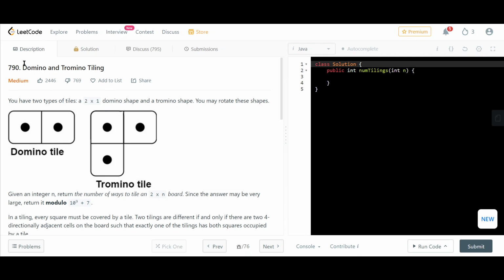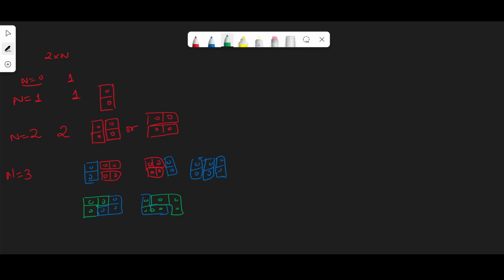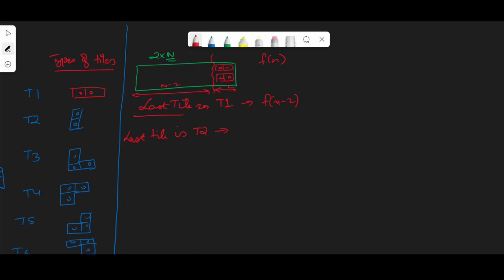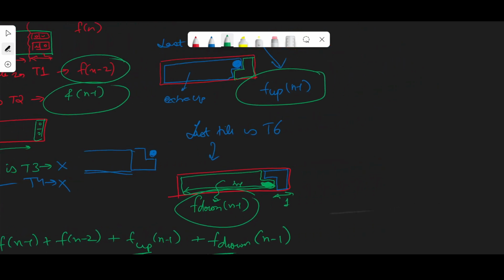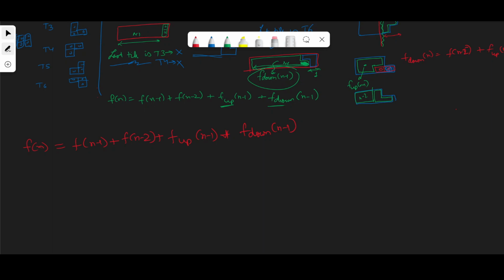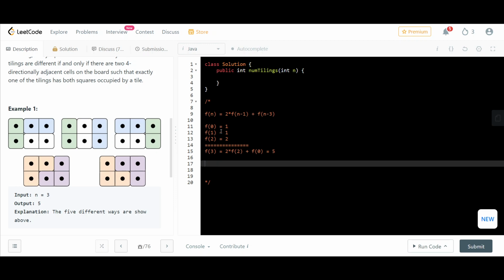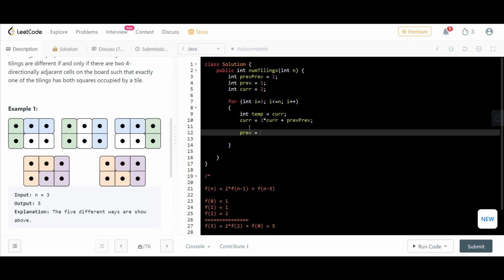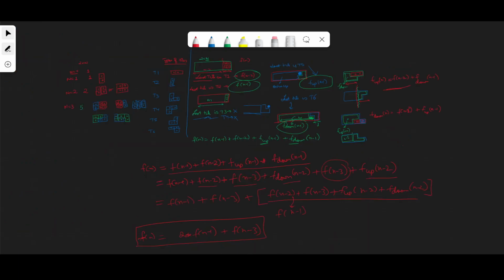Domino and Tromino Tiling | LeetCode 790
Leetcode daily coding problem for 24 Dec 2022